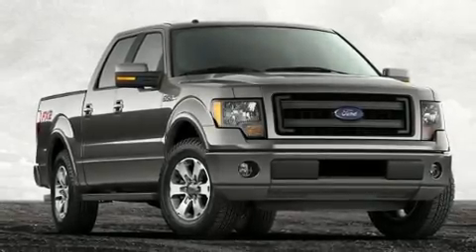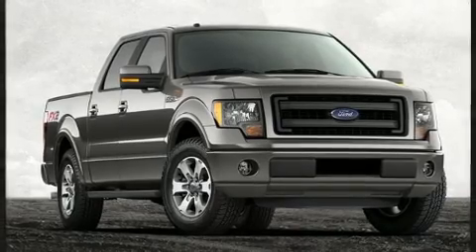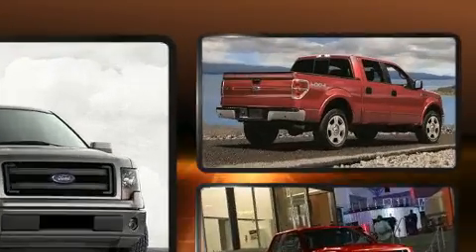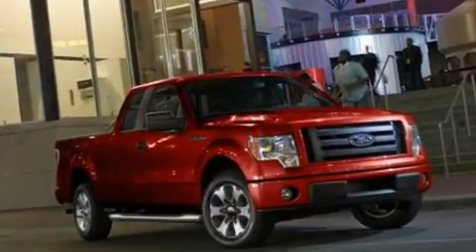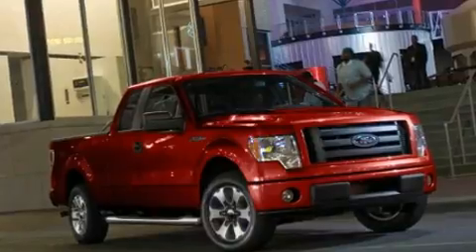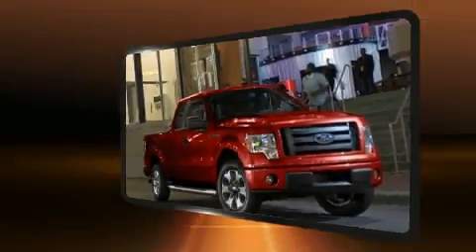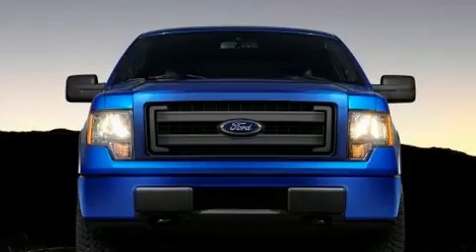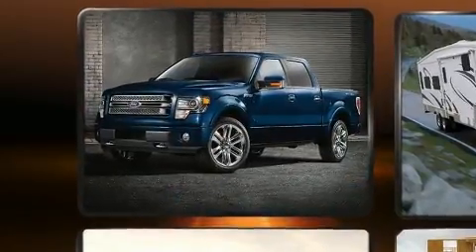2014 Ford F-150 in Louisville, KY 40219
Treat yourself to a test drive in the 2014 Ford F-150. This 4 door, 6 passenger truck has not yet reached the hundred thousand mile mark! A 3.7 liter V-6 engine pairs with a sophisticated 6 speed automatic transmission, and for added security, dynamic Stability Control supplements the drivetrain. Four wheel drive allows you to go places you've only imagined. Ford infused the interior with top shelf amenities, such as: a tachometer, variably intermittent wipers, a rear step bumper, a front bench seat, tilt steering wheel, and air conditioning. Audio features include an AM/FM radio, and 4 speakers, providing excellent sound throughout the cabin. Ford ensures the safety and security of its passengers with equipment such as: dual front impact airbags, front side impact airbags, traction control, ignition disabling, and 4 wheel disc brakes with ABS. Our aim is to provide our customers with the best prices and service at all times. Please don't hesitate to give us a call.